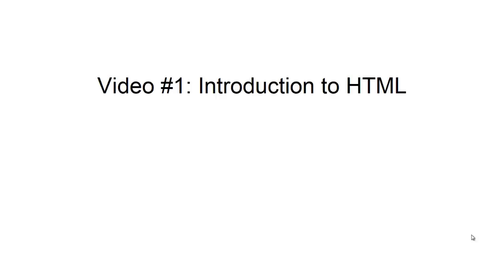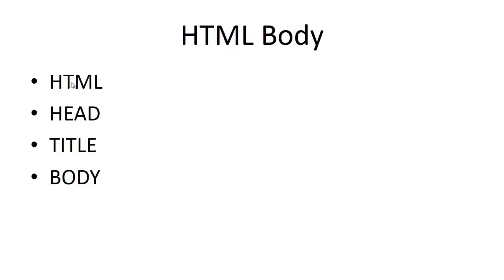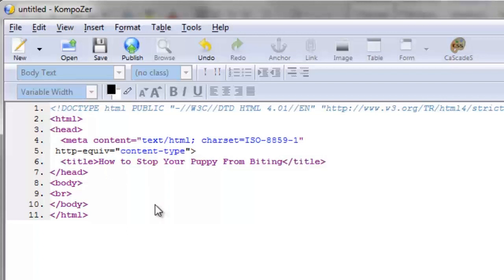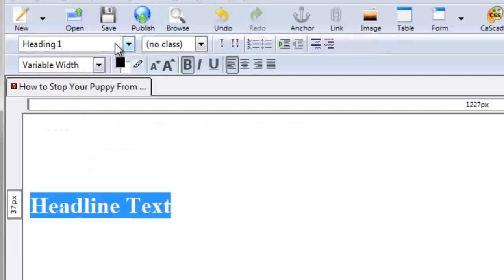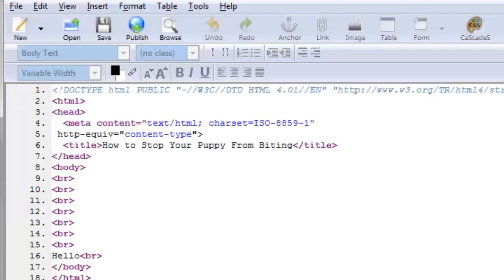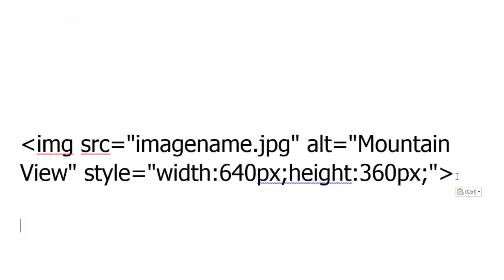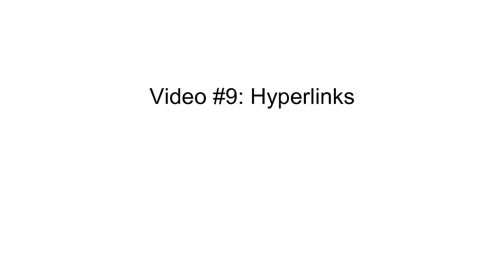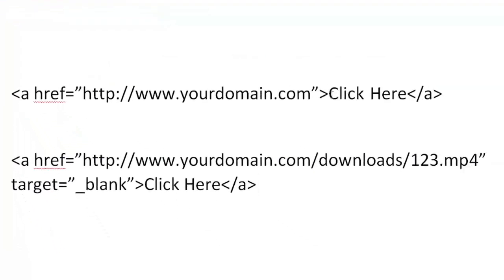HTML Tutorial for Beginners: Understanding the Basics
100% FREE video for you. Get your MONEY multiplied: HTML for Beginners- A Free video course to educate you basics of HTML Code/ Editing HTML/ Design a web page. Guaranteed income-solution. Best Free video course for passive INCOME and high EARNERS.
Never depend on a single INCOME. Here is a way to create the best source of MONEY, sitting in your home. Make your standards of living high. A video course that is designed to educate you on the basics of HTML. Design a web page after learning HTML. Be the hero in the online world. With a high INCOME, a big HOUSE, nice CARS, and lavish VACATIONS achieve the impossible! High-Income skills to learn for 100% FREE. Sell this course as per your wish. Best Free video course for passive INCOME and high EARNERS